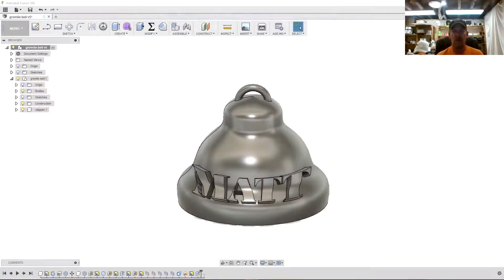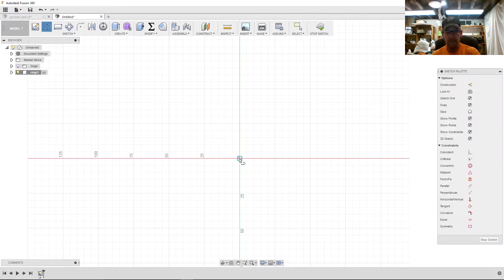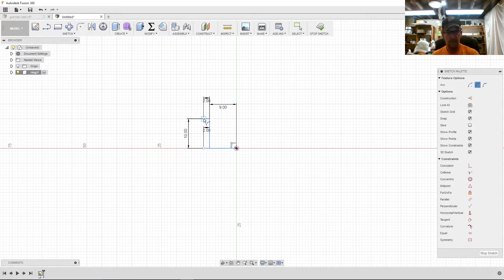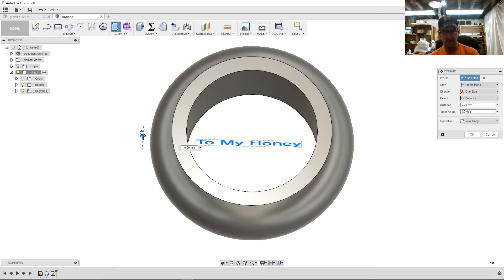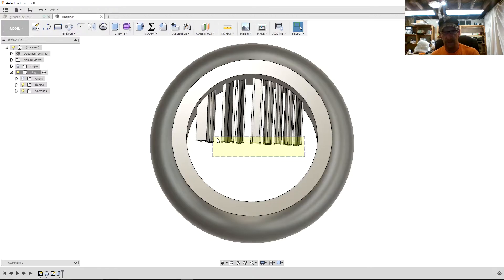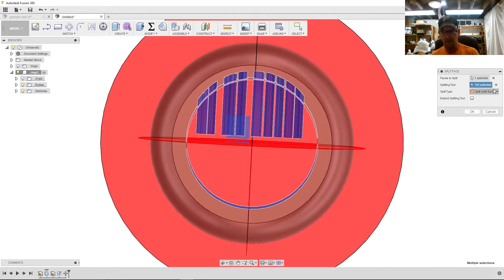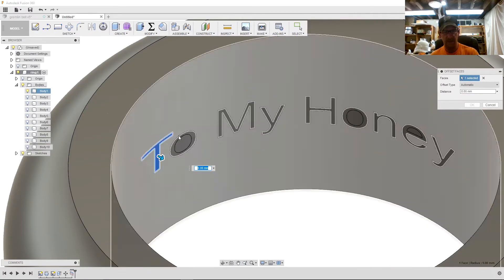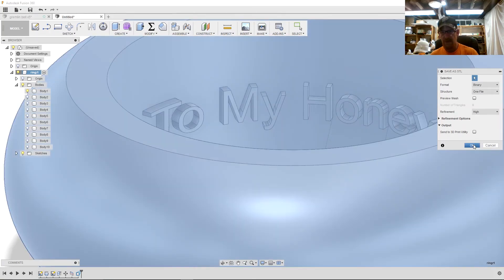Embossing and Engraving Text In Fusion 360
In this video I give a little lesson on engraving and embossing text onto a model in Fusion 360 this is a very useful process to personalize any design. This video is in response to a comment in another video thanks for the question I hope this helps